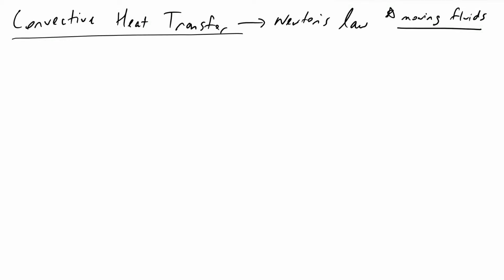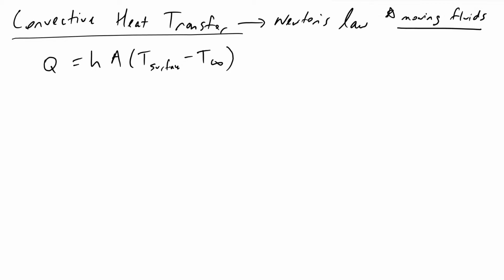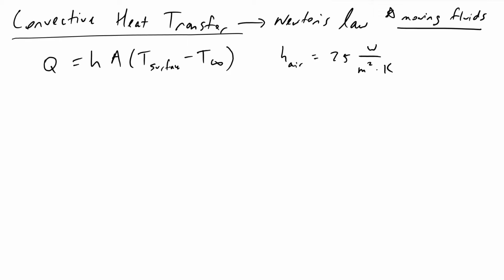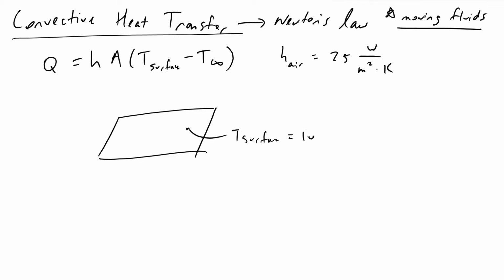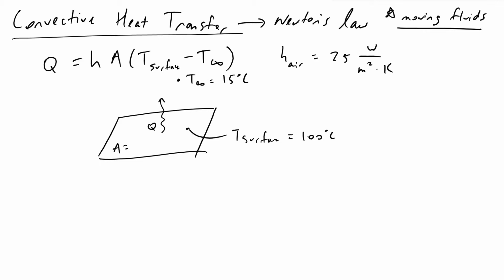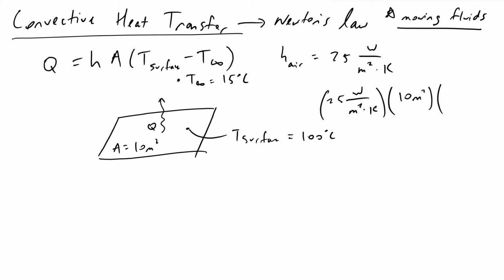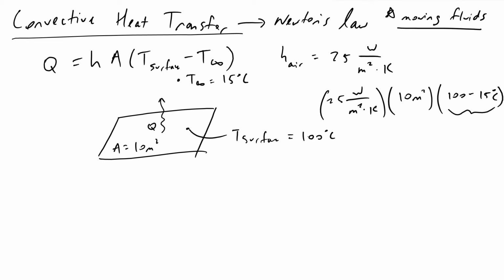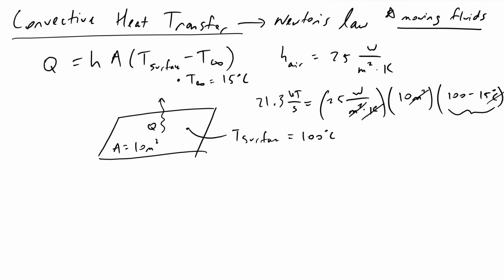Convective Heat Transfer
I show how we can model the transfer of thermal energy into a moving fluid with Newton's Law for convective heat transfer and work through an example problem.